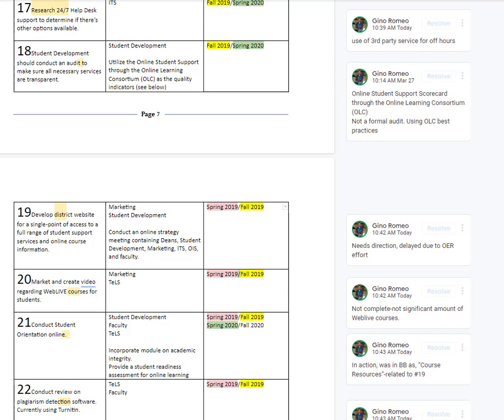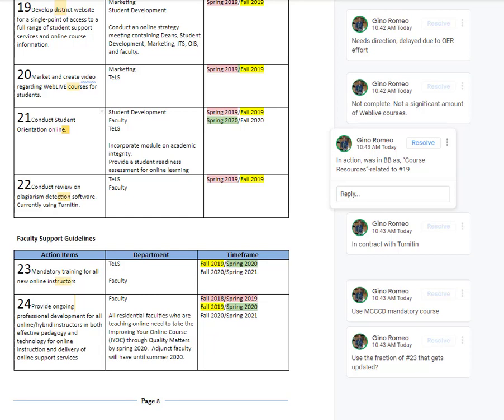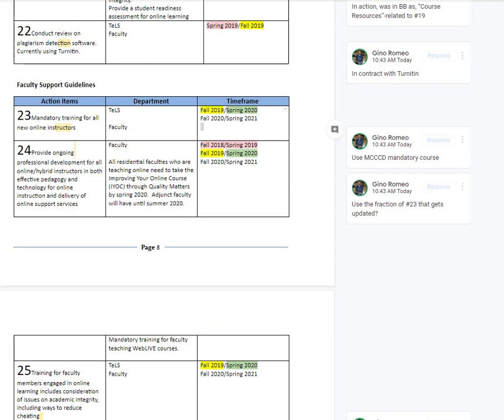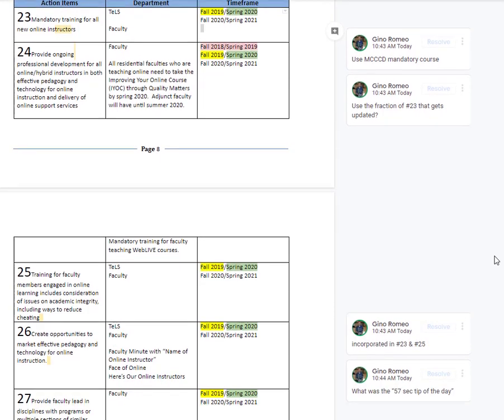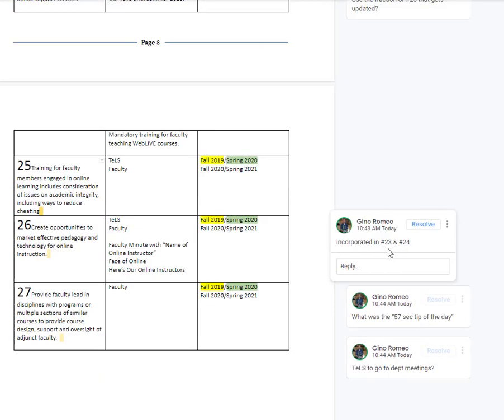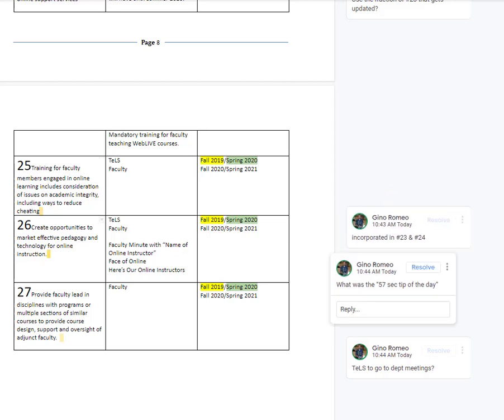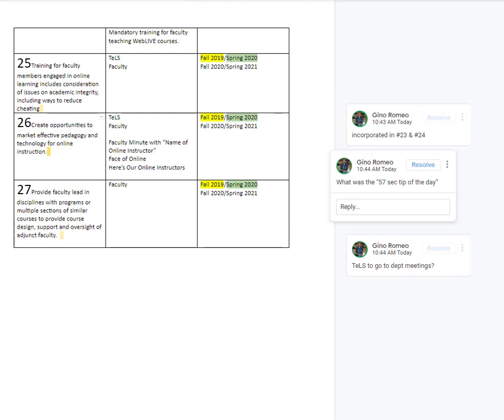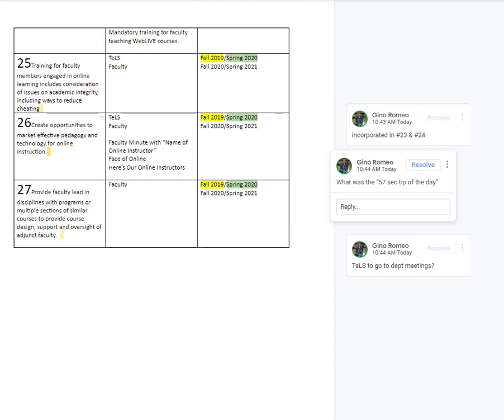2nd Update on Dist Ed @ YC doc